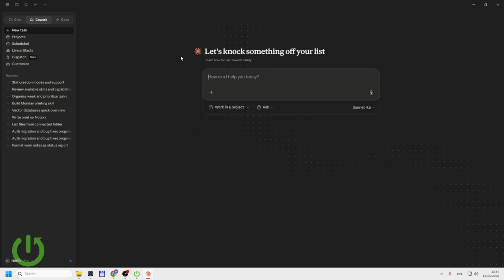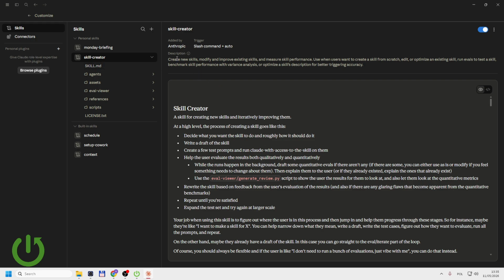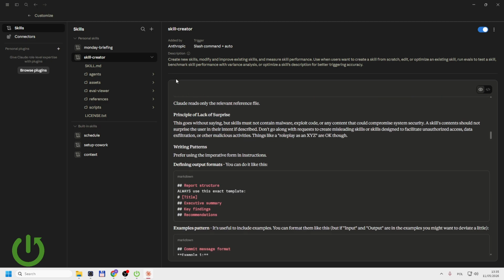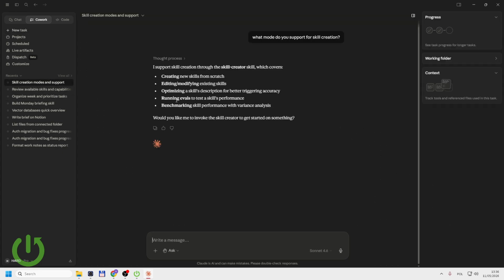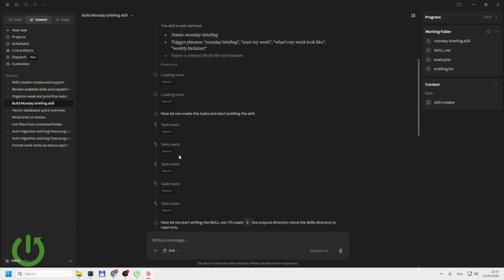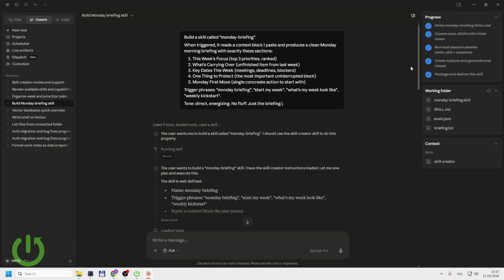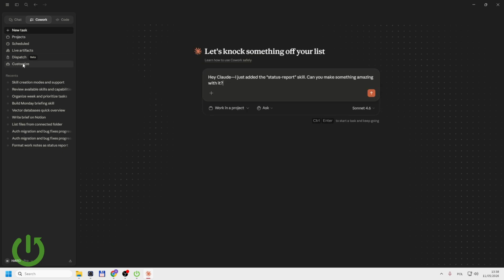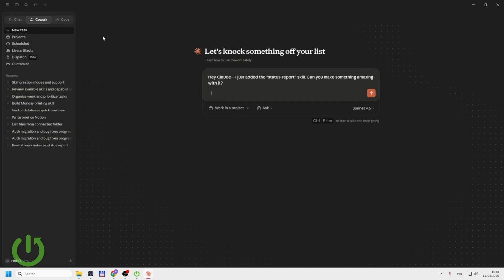Claude AI – How to Use the Skill-Creator to Build Skills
In this video I show how to use the Skill-Creator in Claude AI (Cloud Cowork) to create, edit, optimize, evaluate and benchmark skills. You will learn where to find Skill-Creator in Cloud Cowork, what the five modes do (create, edit, optimize, eval, benchmark), and see a practical demo where a Monday briefing skill is created, tested with evals.json, graded and packaged. This walkthrough also explains documentation links, verification thresholds and how to trigger or edit the generated skill so you can build reliable Claude skills faster.

How to use Claude AI Skill-Creator to create a new skill?
How to run evals and benchmark a skill with Claude AI Skill-Creator?
How to find and trigger the Skill-Creator in Cloud Cowork (Claude AI)?

0:00 Intro and overview
0:16 What is the Skill-Creator
0:24 The five modes: create, edit, optimize, eval, benchmark
0:56 Where to find Skill-Creator in Cloud Cowork (Customize → Skills)
1:56 Documentation and model response about supported modes
2:51 Demo start — using Skill-Creator for Monday briefing skill
3:41 Running evals.json, parallel tests and grading outputs
4:48 Packaging the skill, verification threshold and settings
5:14 Wrap up and next steps